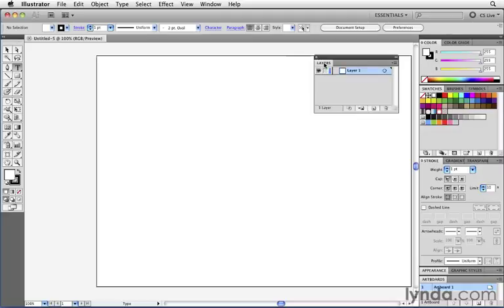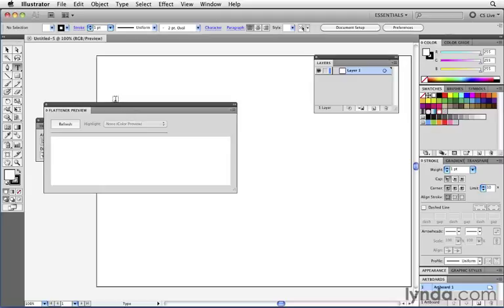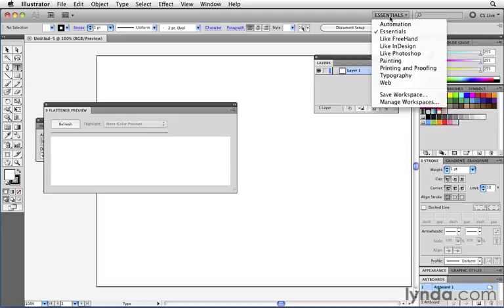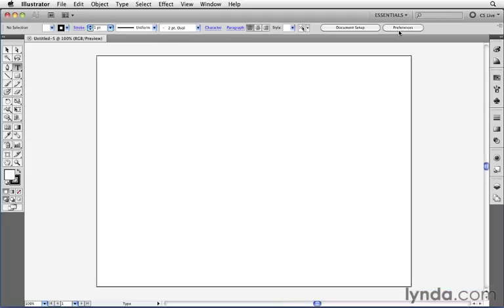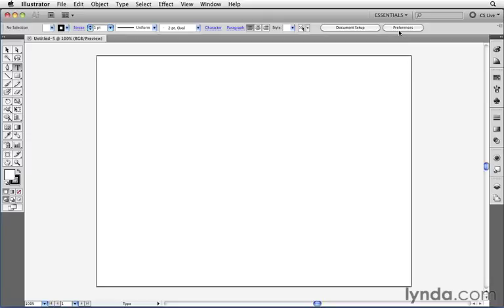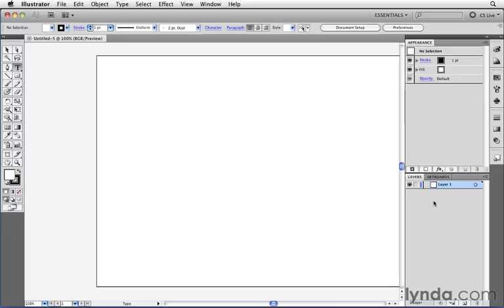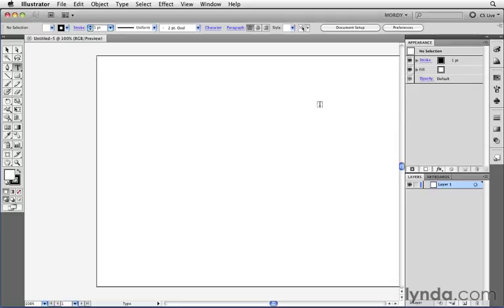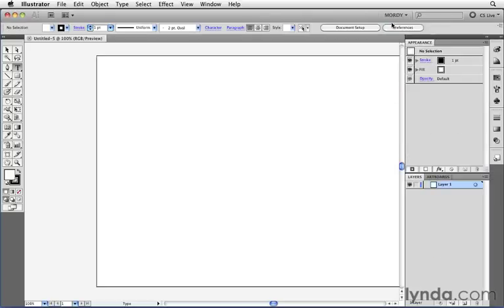bàiE_02_08